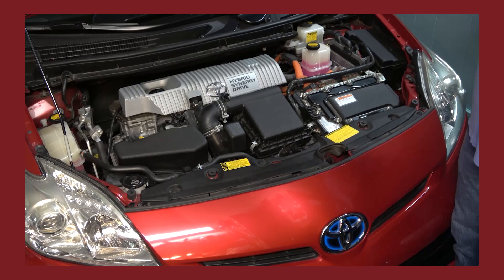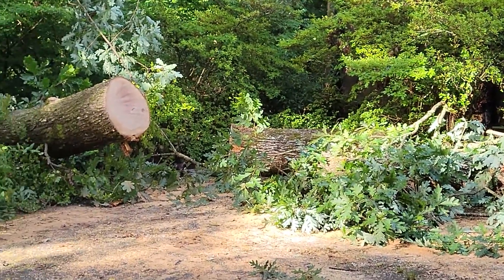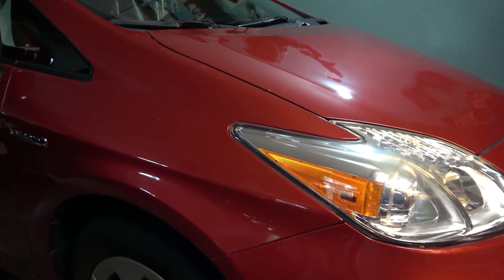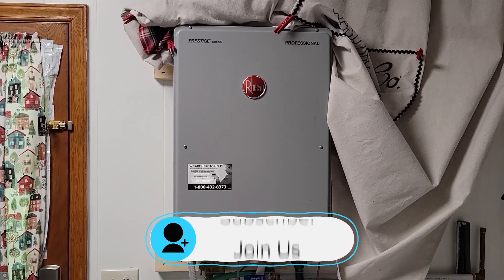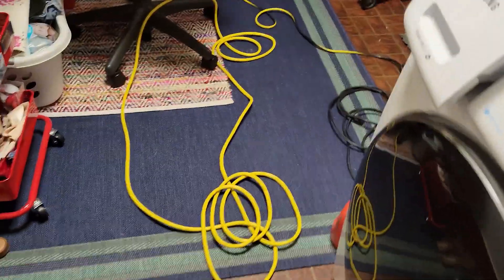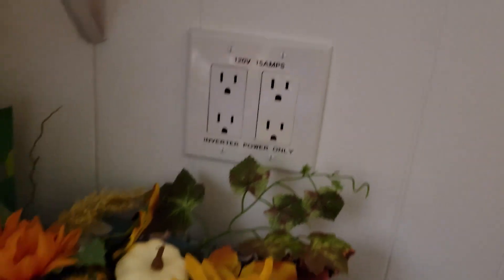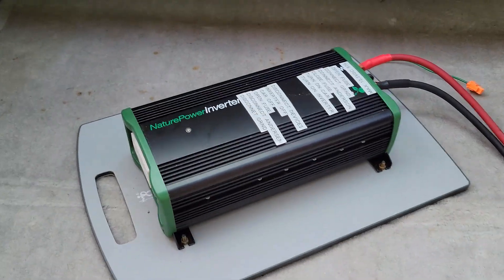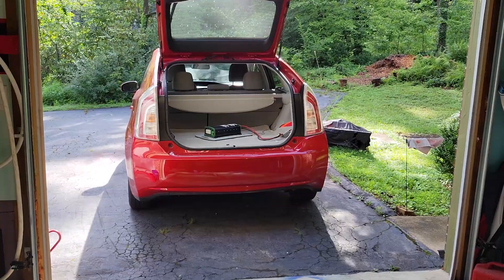Prius Generator After the Storm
About a year ago I made my 2014 Toyota Prius into an Emergency Electrical Generator. Recently a series of thunderstorms rolled into the area and we lost power for 8 hours. We implemented our emergency Prius generator and in this video we hear the results.

GRAINGER
ANDERSON POWER PRODUCTS POWER CONNECTOR TWO POLE GRAY 4GA

AMAZON
150 PCS BATTERY CABLE ENDS
10 TON HYDRAULIC LUG CRIMPER MODEL HWCO07000

HOME DEPOT
GARDNER BENDER 8-2 AWG HEAVY WALL HEAT SHRINK TUBING MODEL HWT-0025
KLIEIN TOOLS COMPACT CABLE CUTTER 63215
GARDNER BENDER HEAT SHRITNT HST-ASTBR
WINDYNATION 4GAUGE 5FT BLK & RED WELDING PAIR
WINDYNATION 4 GAUGE 5/16 COPPER LUGS
KNIPEX CABLE KNIFE MODEL 162016SB
IDEAL POWERPLUG DISCONNECT
NATURE POWER INVERTER 1000 WATT TRUE SINEWAVE mODEL 38310

COSTCO
CUTTING BOARD J.A. HENCKELS INTERNATIONAL 1301391